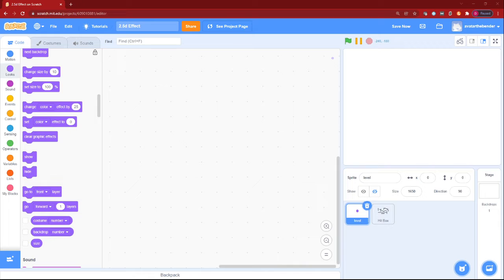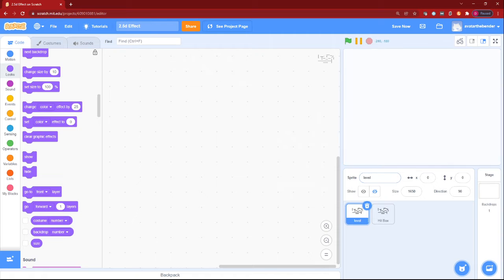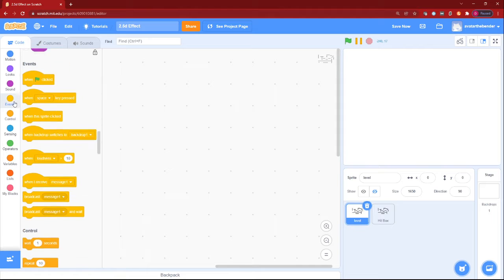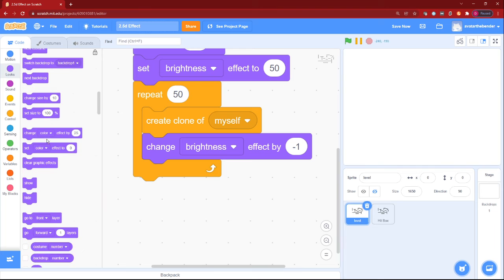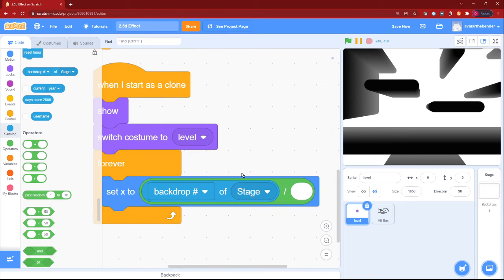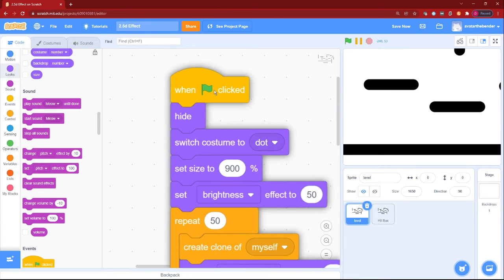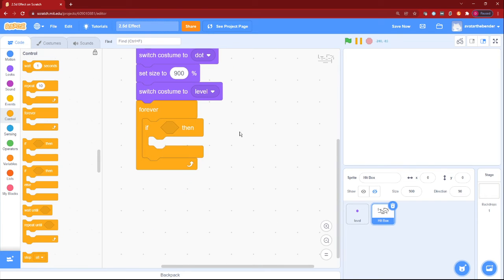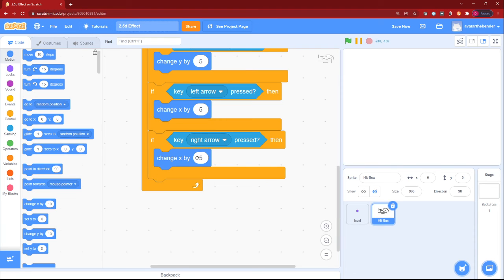How to make a 2D level to a exciting 2 5d level! Scratch Tutorials! Dipansh Video Time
Welcome to Dipansh Video Time!
In this video i will teach you how we can make a simple 2D level to a exciting 2.5D level.
No need to worry, it's very easy!
If you try it in full screen it will lag!
Try using turbowarp as it will run faster.